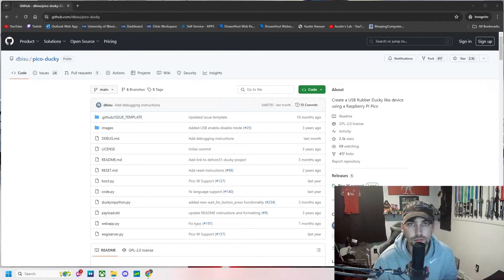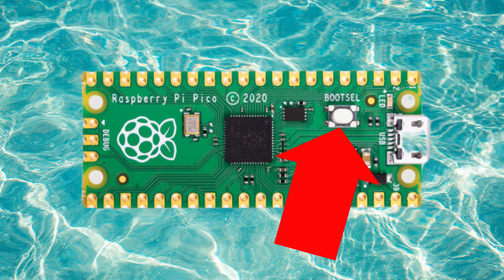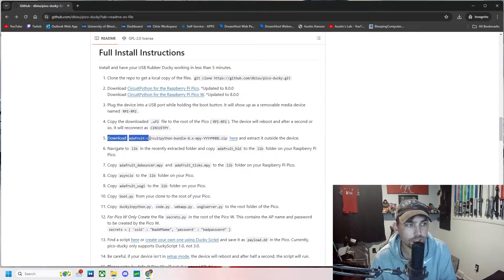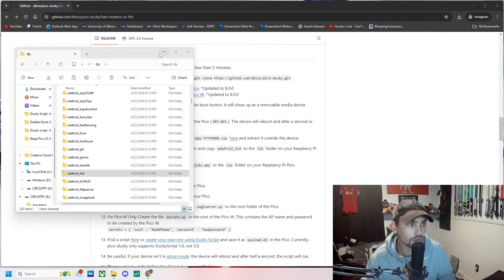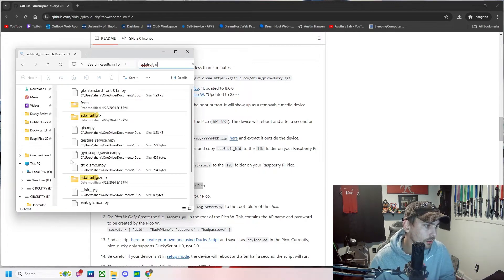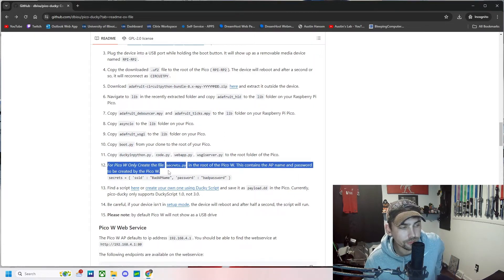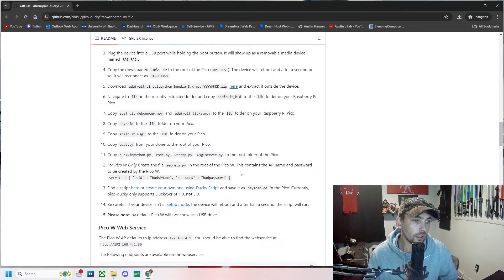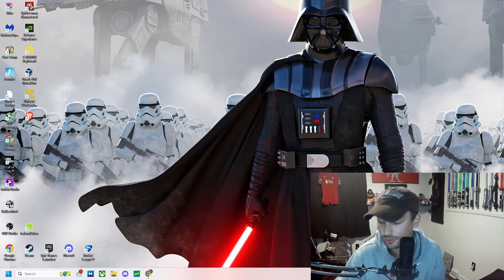How to Turn a Raspberry Pi Pico into Bad-USB/RubberDucky (2025 UPDATE)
In this tutorial, learn how to transform your Raspberry Pi Pico into a Bad USB device capable of executing keystroke injections, emulating keyboards, and more! With step-by-step instructions and code walkthroughs, you'll unlock the potential of your Pico for penetration testing, ethical hacking, and cybersecurity experimentation. Join us on this exciting journey into the world of hardware hacking and discover the power of the Raspberry Pi Pico as a versatile tool for digital mischief.